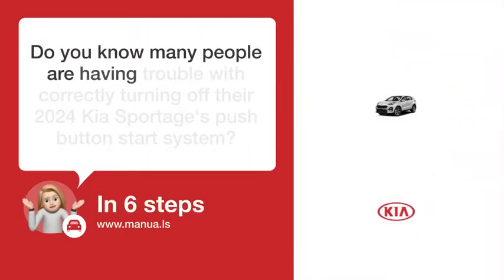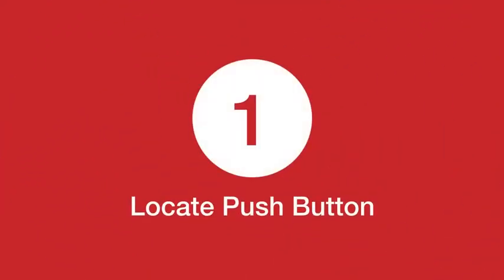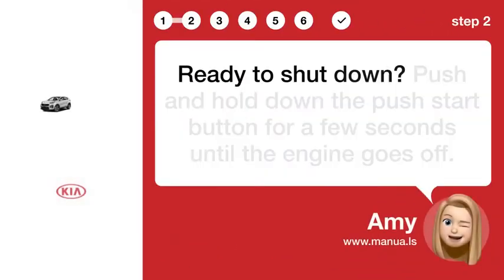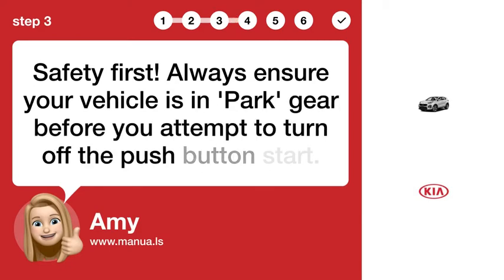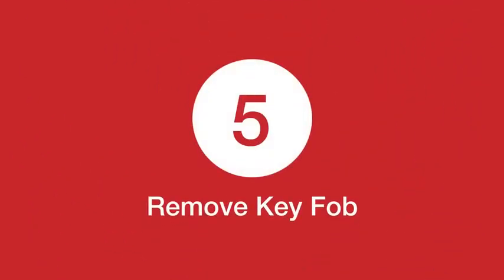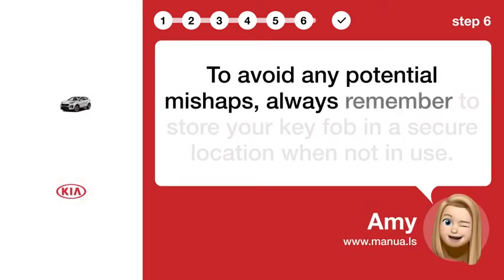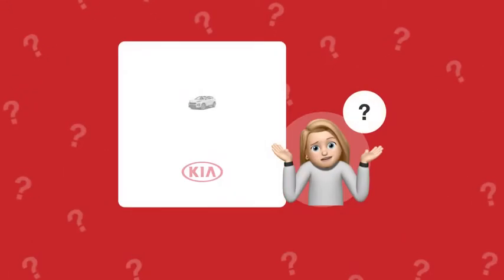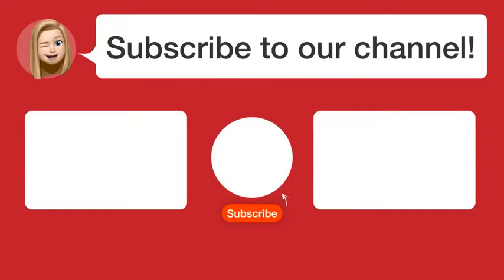"How to Safely Turn Off the Push Button Start in the 2024 Kia Sportage"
📺 Learn how to safely turn off the push button start in the 2024 Kia Sportage. Watch this video to ensure your vehicle is powered down correctly!

📖 In 6 steps:
1. Find the push button start, which will be positioned close to the steering wheel.
2. Ready to shut down? Push and hold down the push start button for a few seconds until the engine goes off.
3. Safety first! Always ensure your vehicle is in 'Park' gear before you attempt to turn off the push button start.
4. After your engine is off, verify all electrical systems are completely powered down.
5. Take out the key fob from the vehicle to entirely disable the push button start.
6. To avoid any potential mishaps, always remember to store your key fob in a secure location when not in use.

📚💬 Manual and other questions:
On our site, you can find the complete manual for the Kia Sportage (2024). There, you can also ask your question to other Kia Sportage (2024) users.